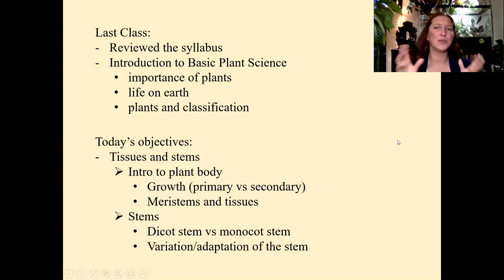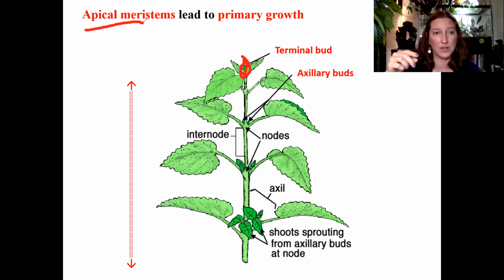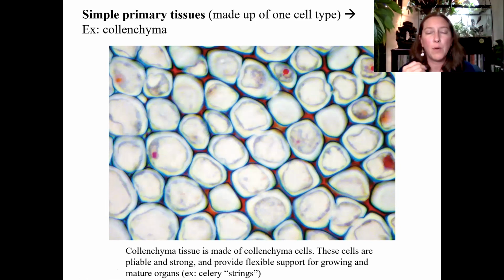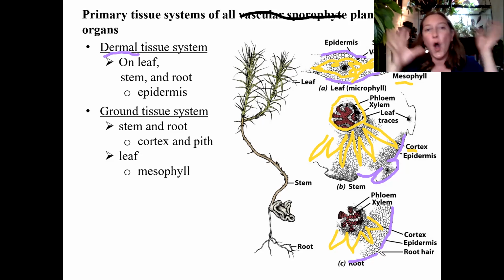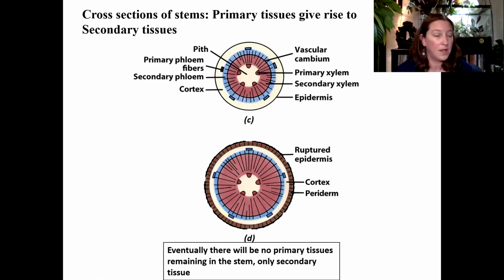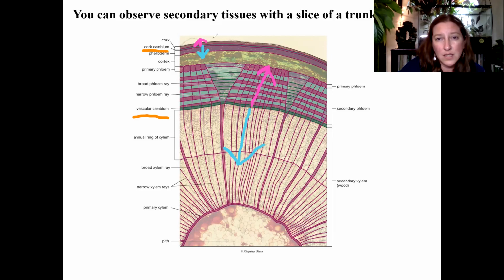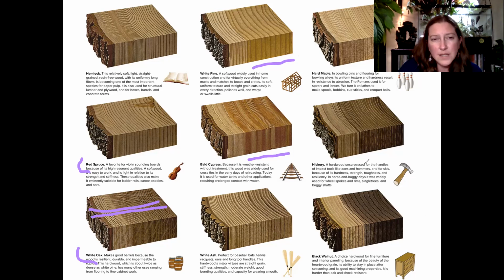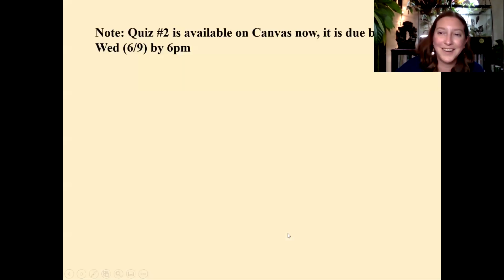Basic Plant Science Lecture #2 (Summer 2021)